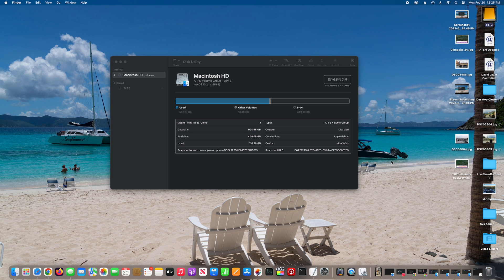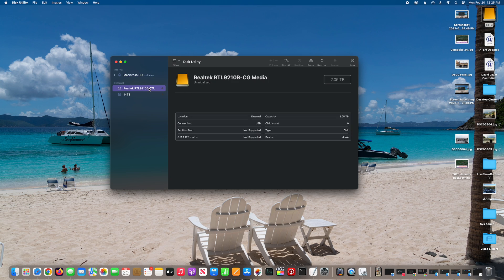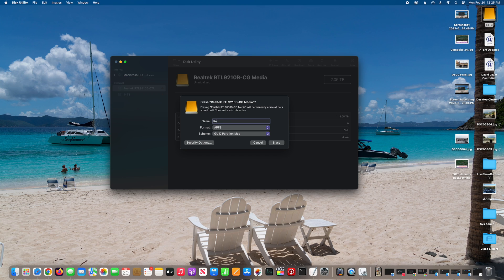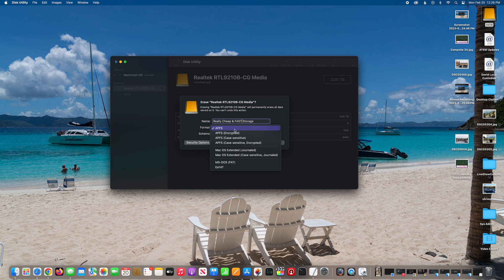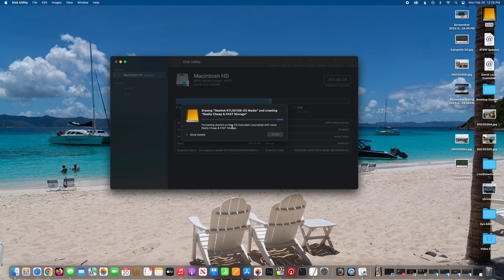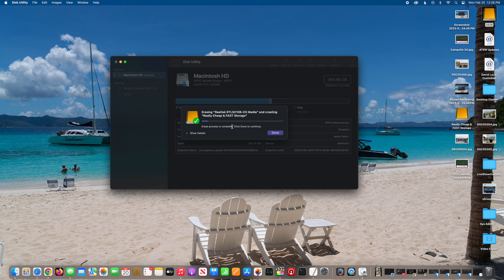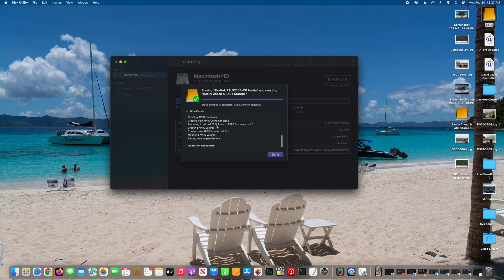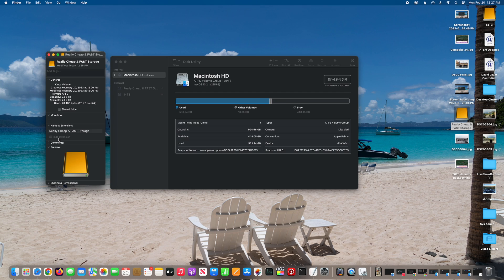How to Initialize NVME Drive for Mac Computer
This is how to initialize an NVME drive for a Mac computer. An NVME drive must be initialized within macOS, before it can be used. NVME storage is fast and affordable.